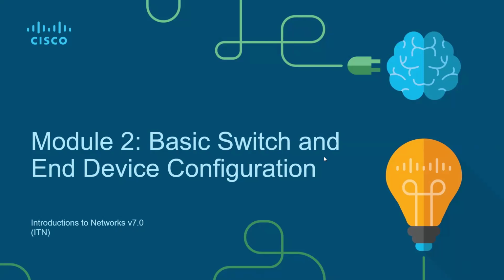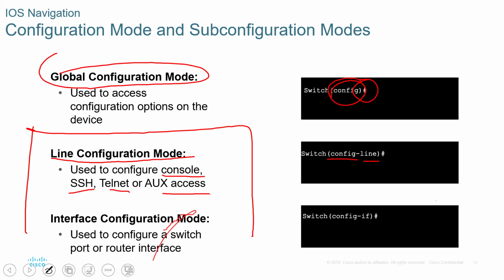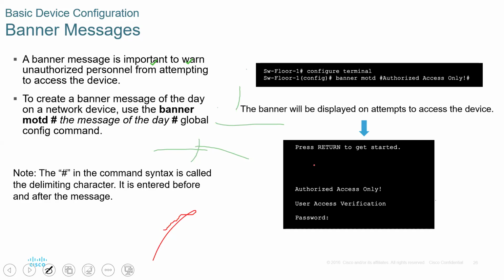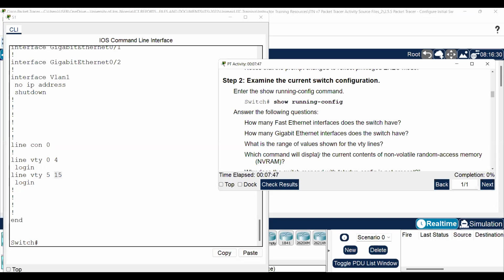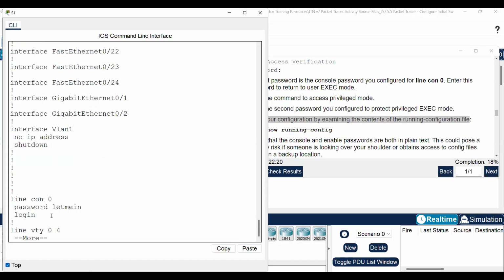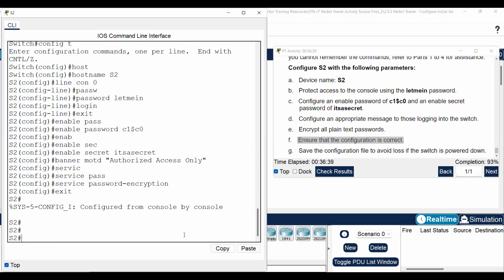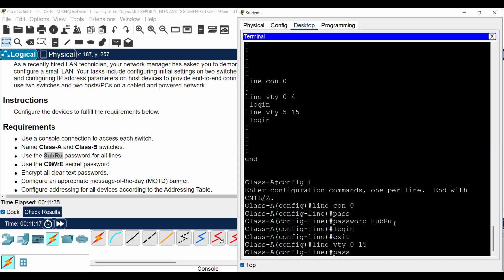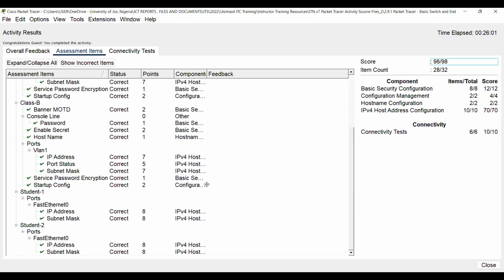NBTE CCNA1 Module 2 Basic Configuration of Switches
Cisco IOS Access: Explain how to access a Cisco IOS device for configuration purposes.
IOS Navigation: Explain how to navigate Cisco IOS to configure network devices.
The Command Structure: Describe the command structure of Cisco IOS software.
Basic Device Configuration: Configure a Cisco IOS device using CLI.
Save Configurations: Use IOS commands to save the running configuration.
Ports and Addresses: Explain how devices communicate across network media.
Configure IP Addressing: Configure a host device with an IP address.
Verify Connectivity: Verify connectivity between two end devices.